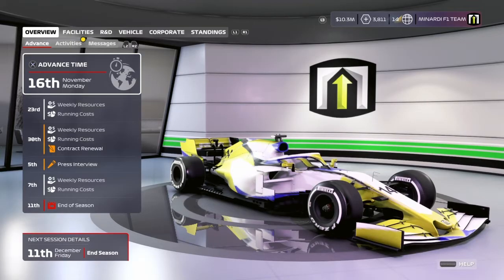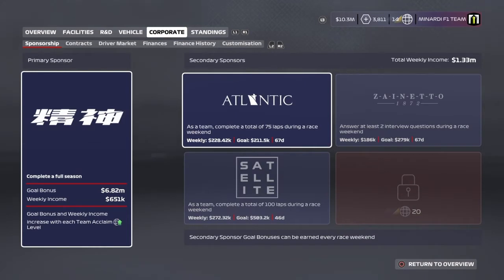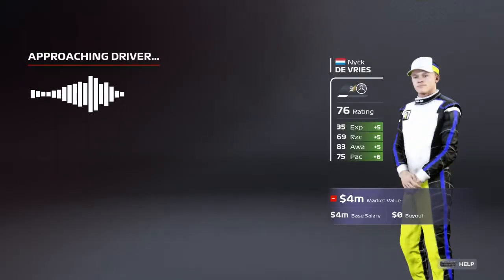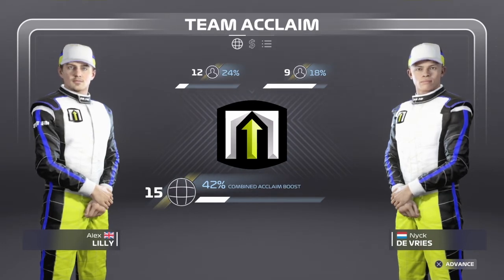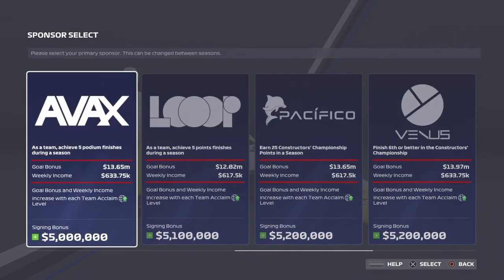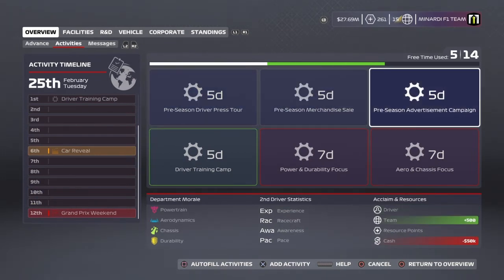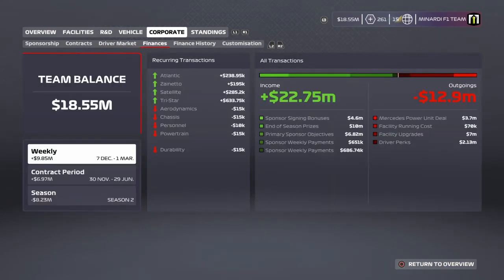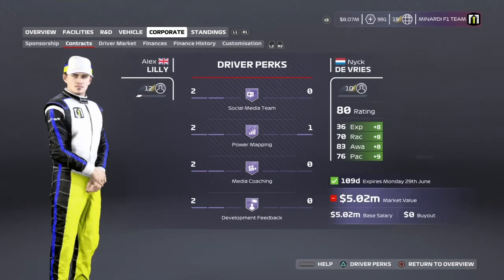F1 2020 My Team Career Mode - Part 17 (Pre-Season)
With the racing all done, it's time to focus on development for Season 2